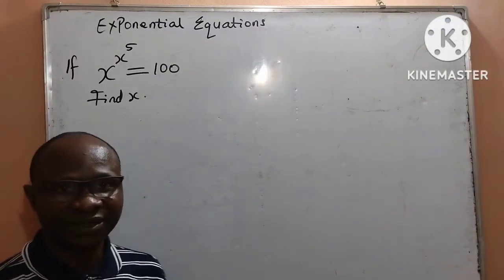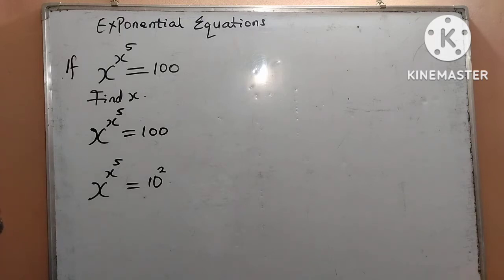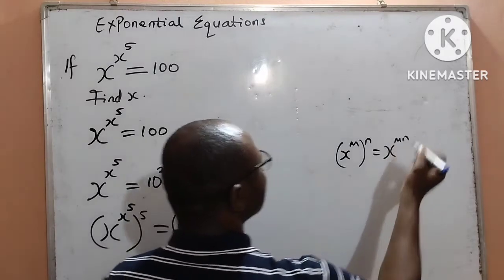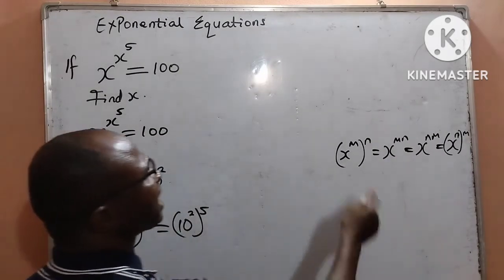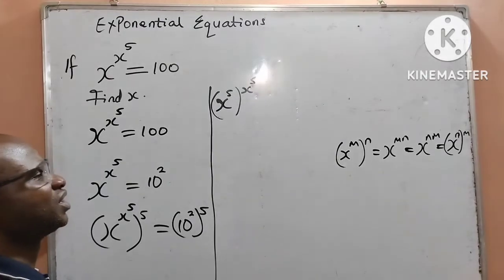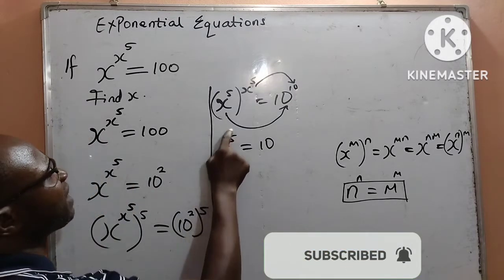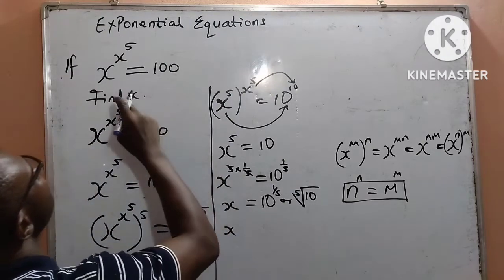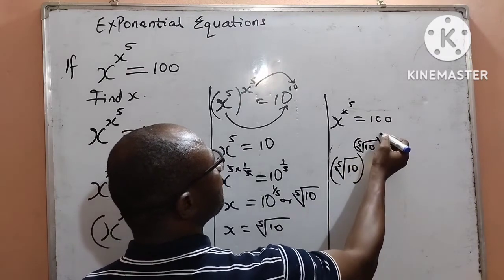Exponential Equation|| How To Solve This Exponential Equation Quickly|| If x^x^5 = 100, then x = ?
In this video I explained how you can solve Mathematical Olympiad Question. Simple trick.
Solve

 If X^x^5 = 100, then find x

watch the video and learn with me: Tutor Cletus Okoli